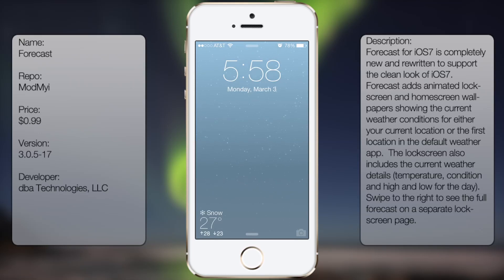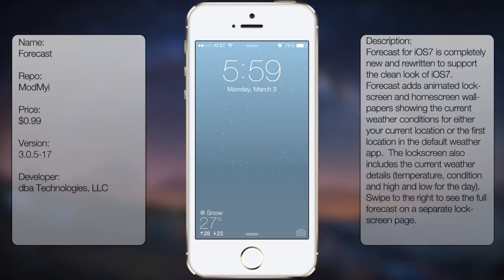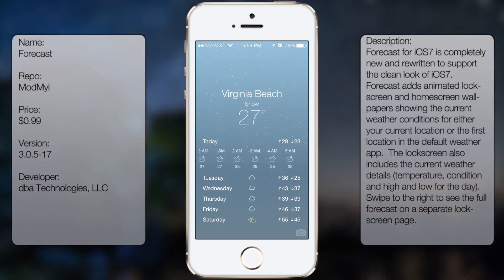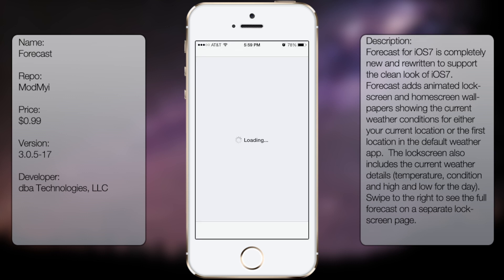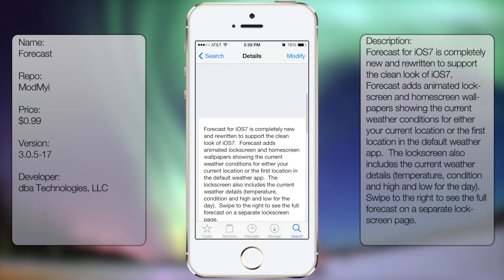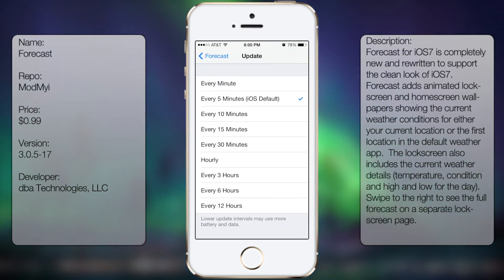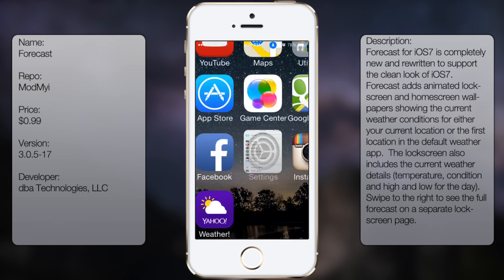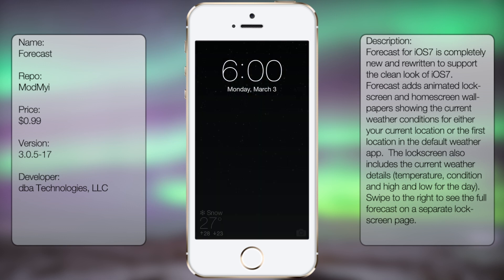Forecast: Show the Weather On Your Lock Screen and Home Screen on iOS 7